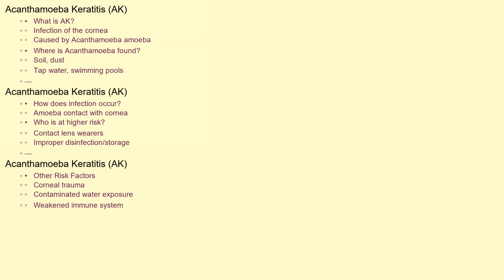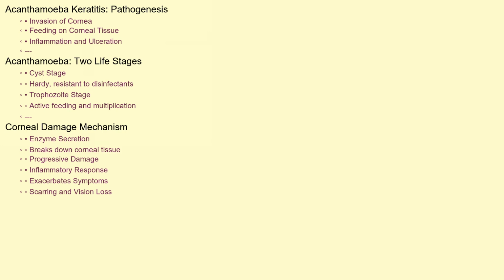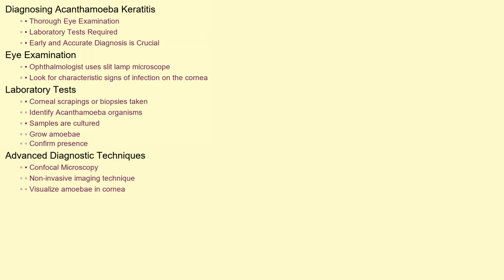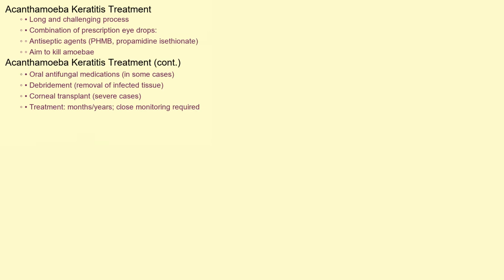Acanthamoeba Keratitis Explained Causes, Symptoms and Treatment, All Insights